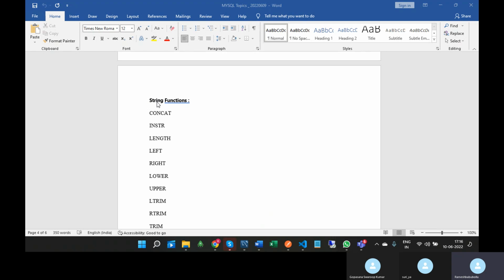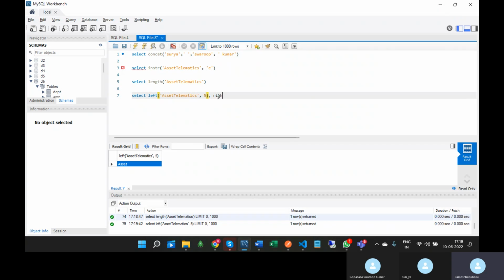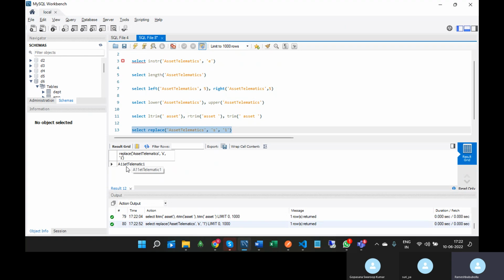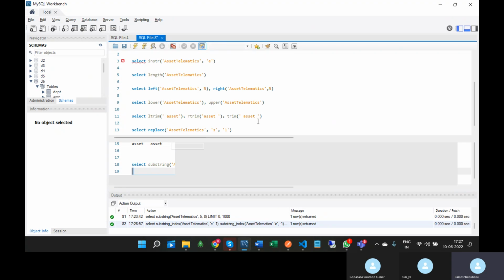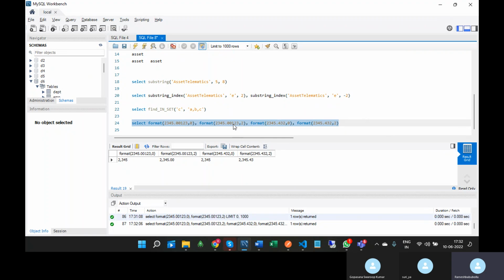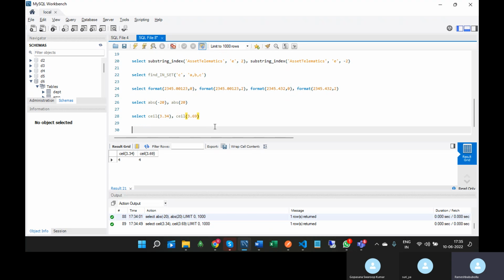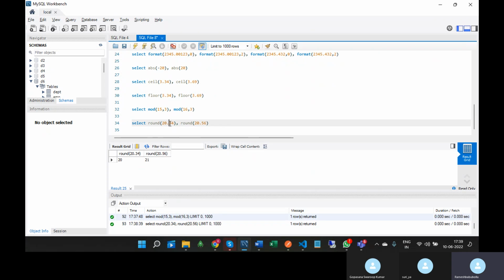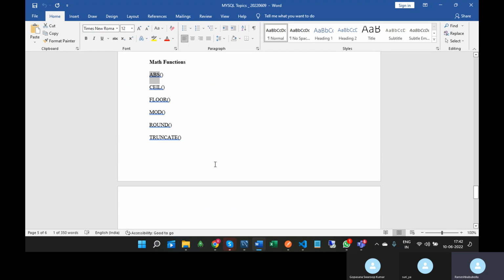Part 9 - String and Math Functions in MySQL